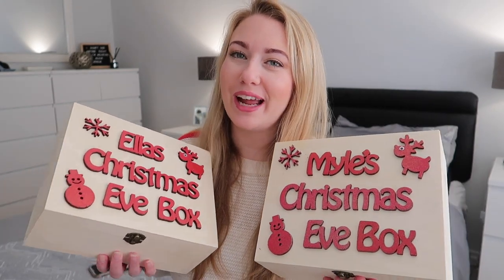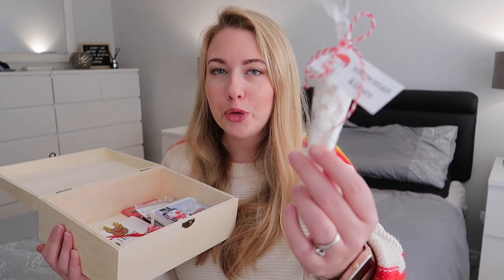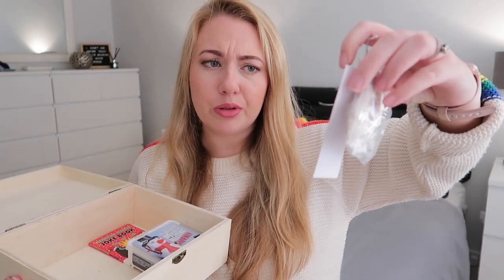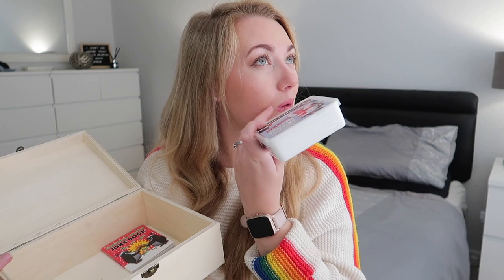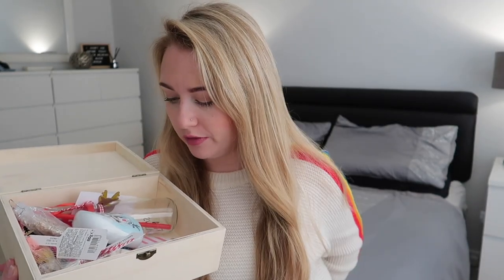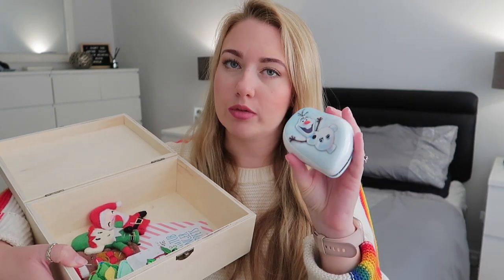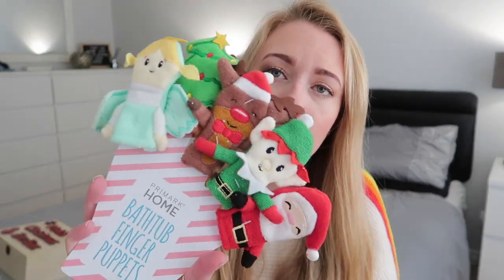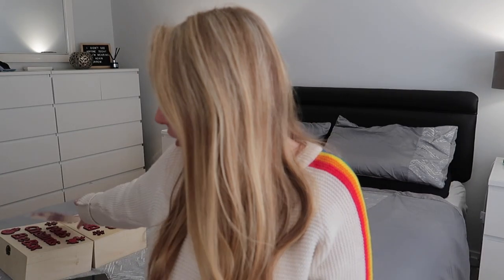CHRISTMAS EVE GIFT BOX IDEAS - KIDS GIFT GUIDE 2020 - WHATS INSIDE? LOTTE ROACH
*Melting snowman

🛍Get my stuff here:

🧺*Home Décor